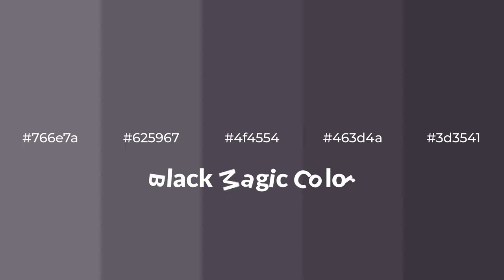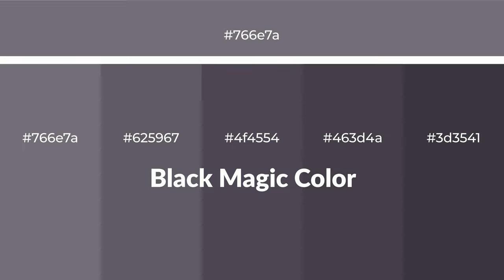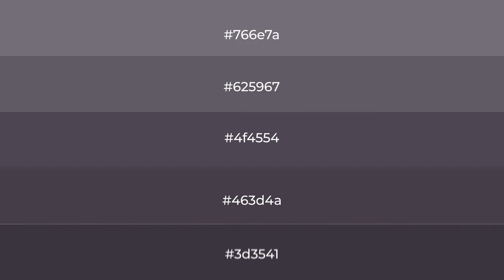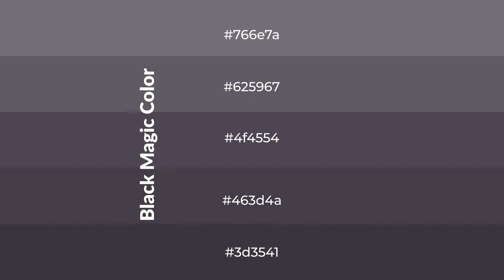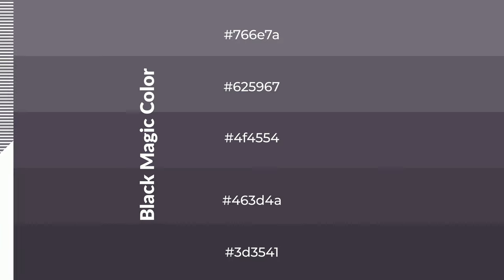Shades & Tints of Black Magic color 4f4554 A Warm Violet color 463d4a 3d3541 #625967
Shades of Black Magic color 4f4554 Warm Shades of Black Magic color with Violet hue for your project!

Shades
Hex 463d4a

Tints
Hex 625967

Black Magic is a warm color, and it emits cozier and active emotion. Warm colors are symbols of warmth, fire, heat, and sunshine. It also evokes joy, passion, love, and even anger emotions. You can see them used in Restaurants and Gyms.